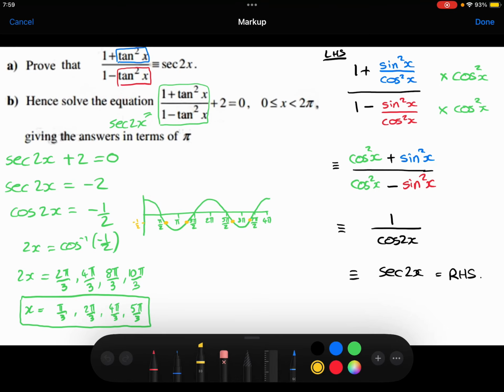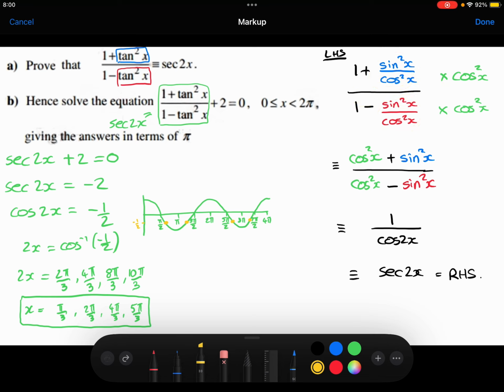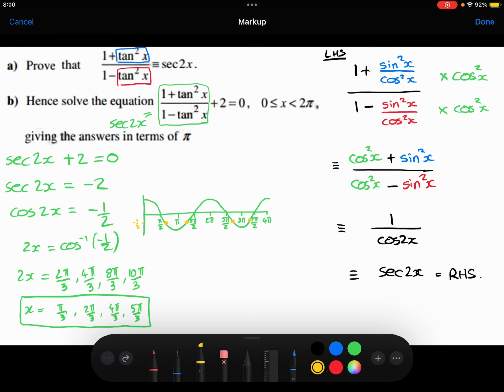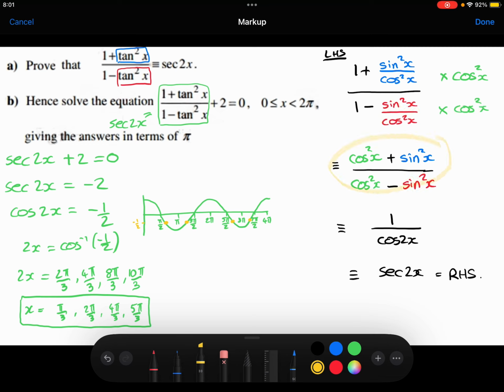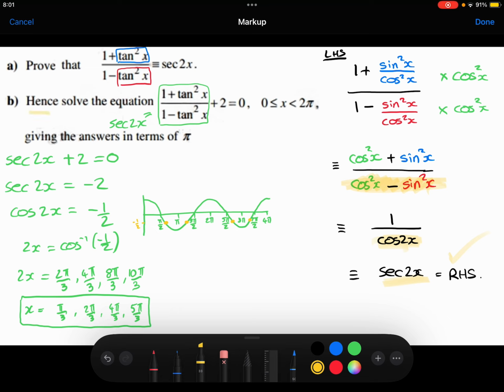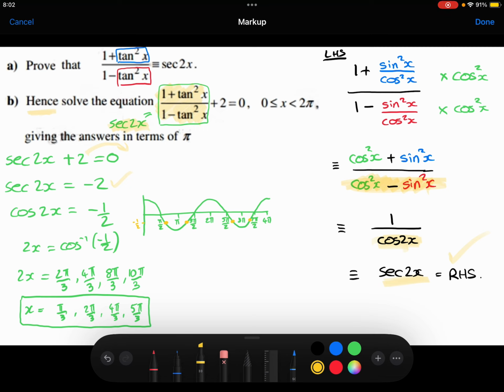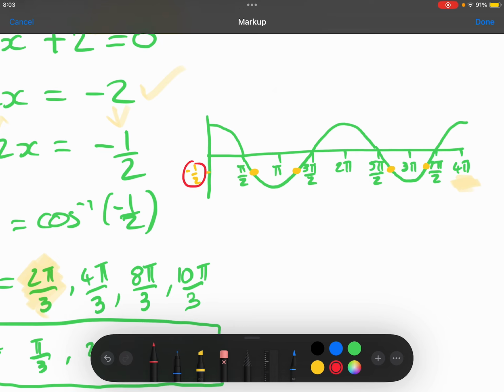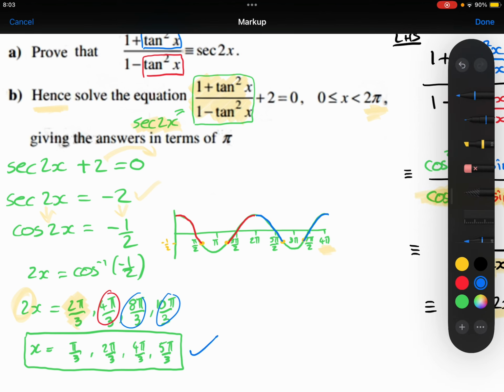Advanced trig identities and equations HW Q2